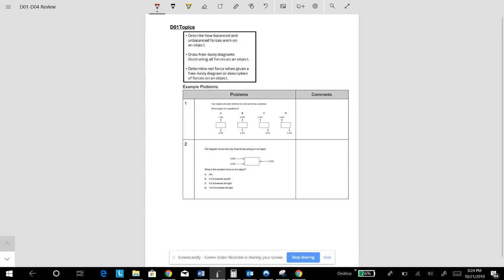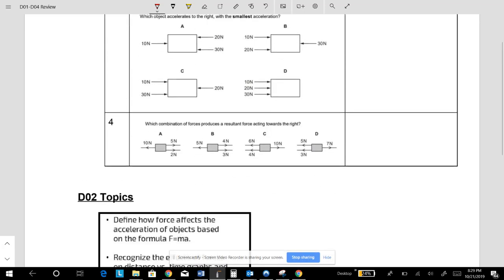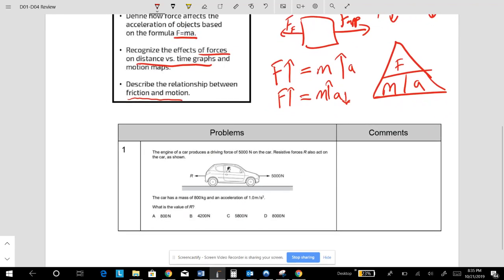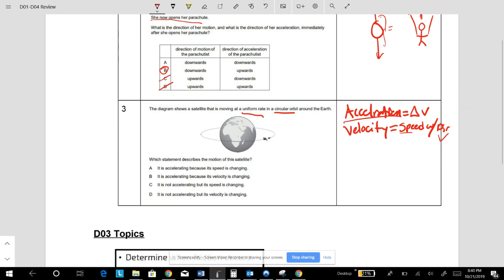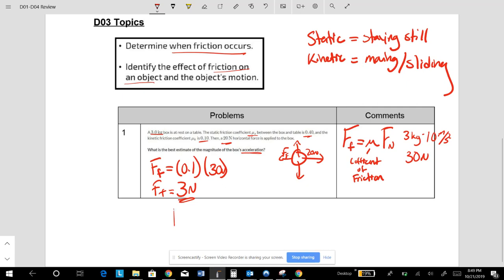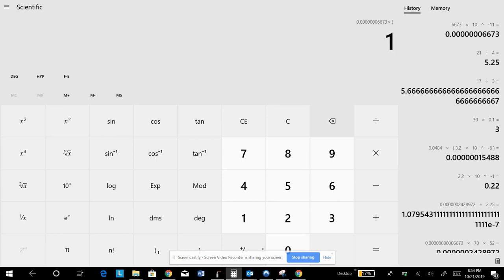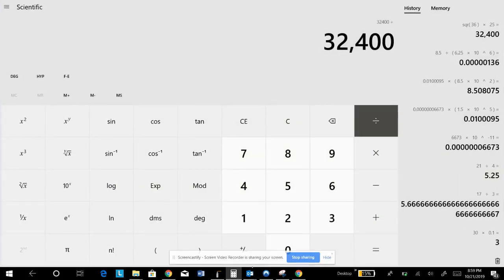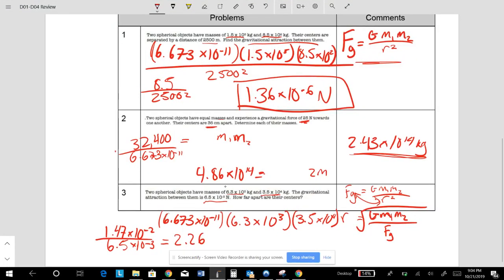D01 D04 Review